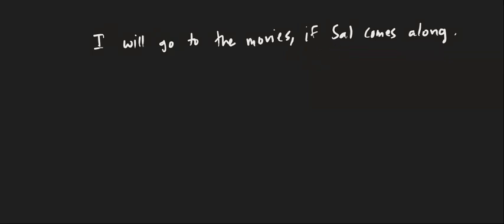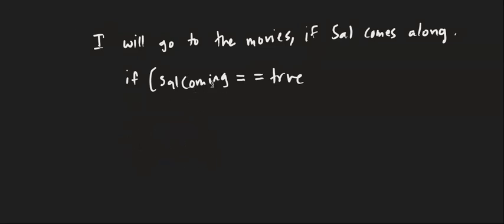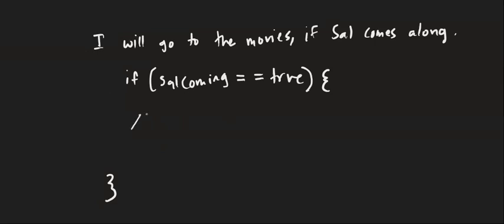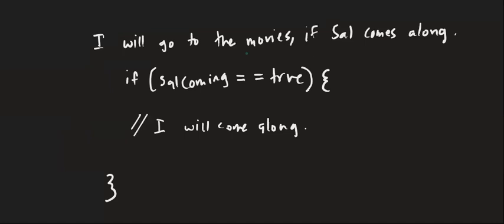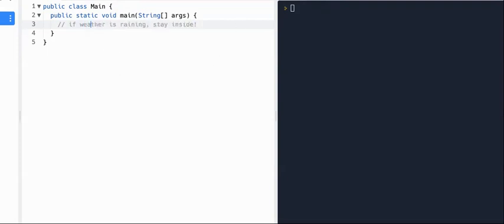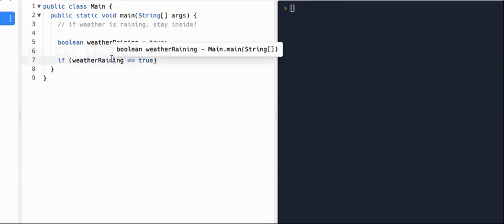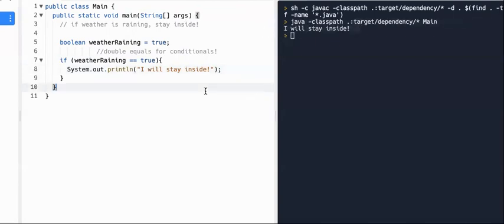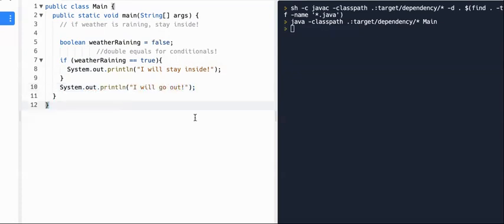If Statements - Java Tutorials - Chroniva